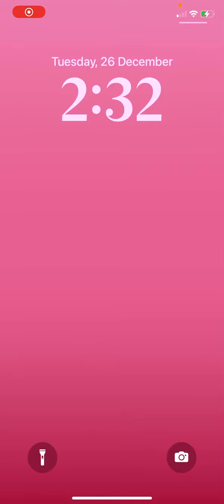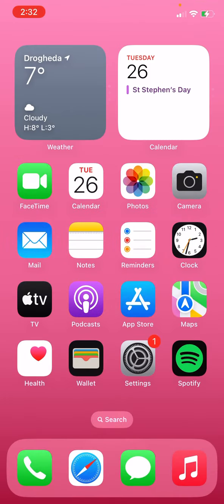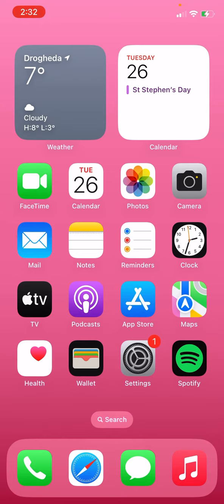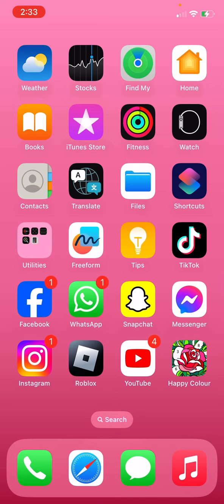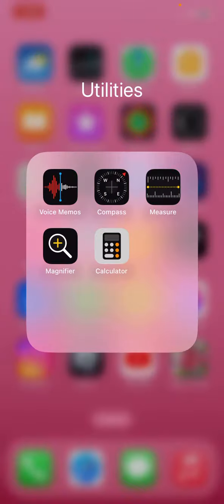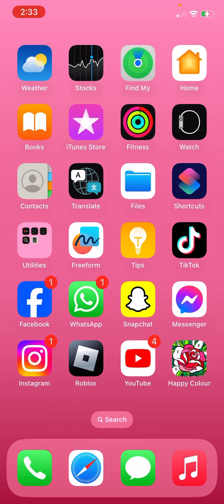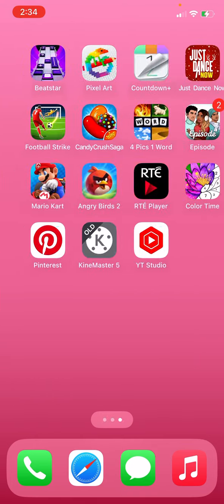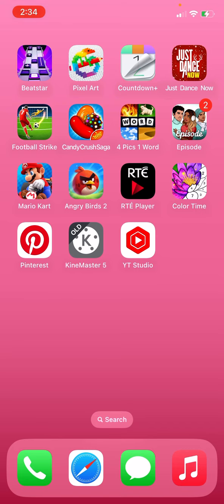What is on my iPhone 11